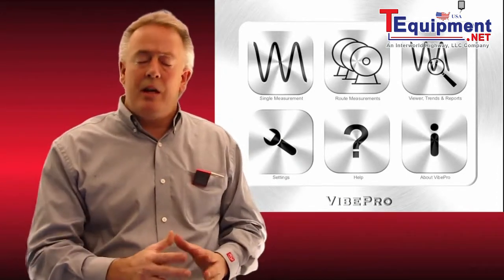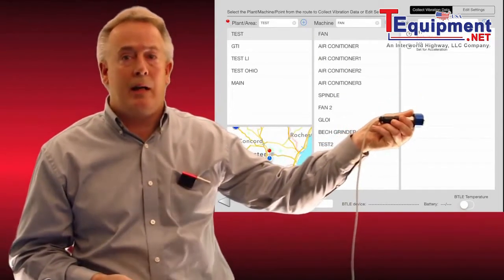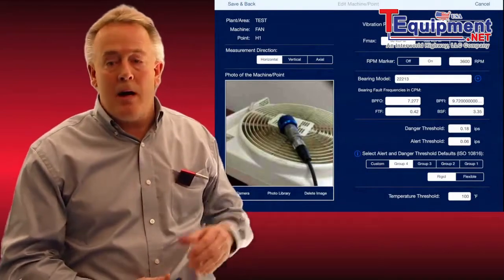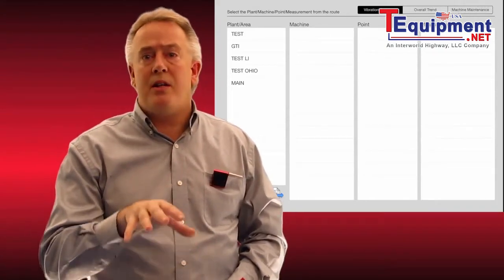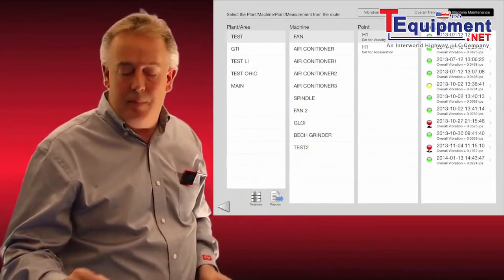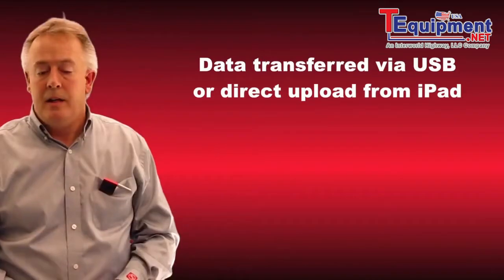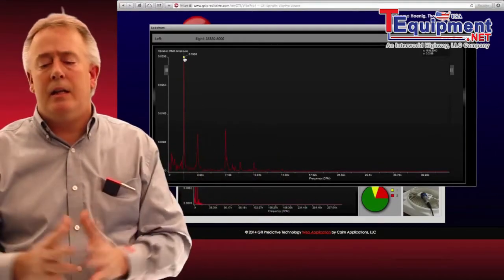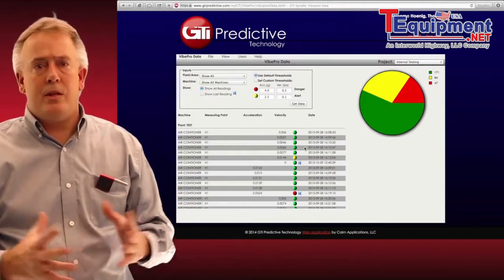VibePro 6 Overview Vibration Analysis and Data Trending on the iPad by GTI Predictive Technology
iPad Video Conferencing